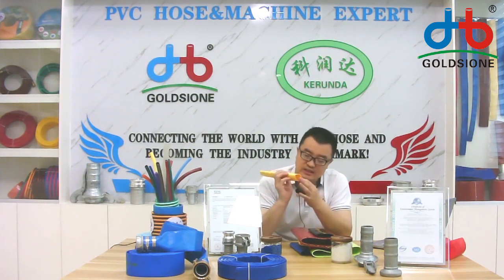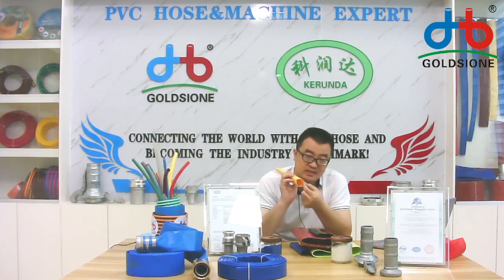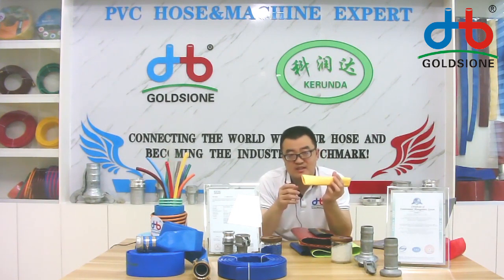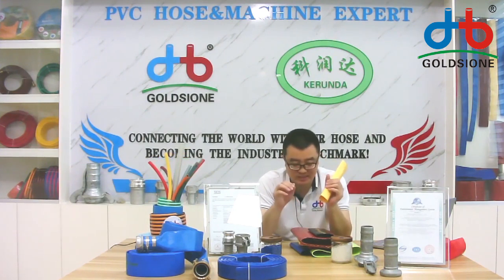PVC Lay Flat Hose Structure - PART - (13)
Here's the PVC #​layflatHose​​​​ introduction of Structure - PART (13)